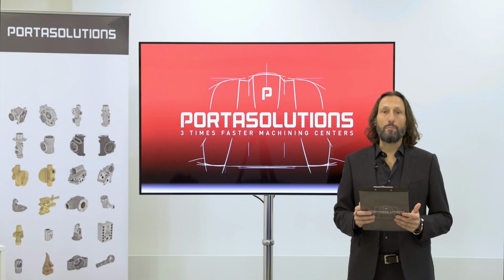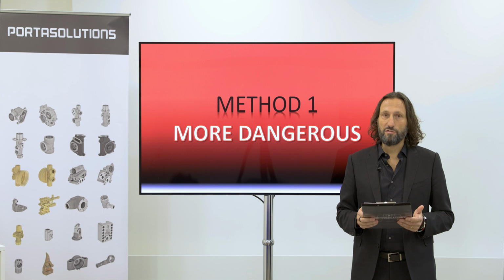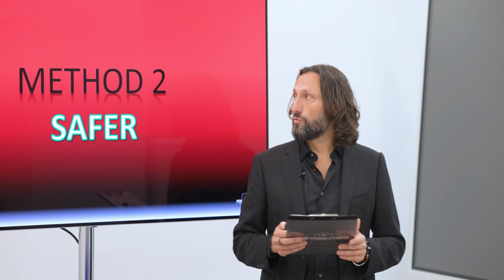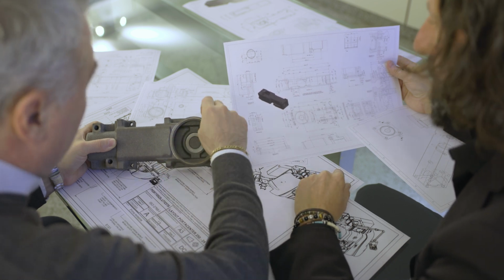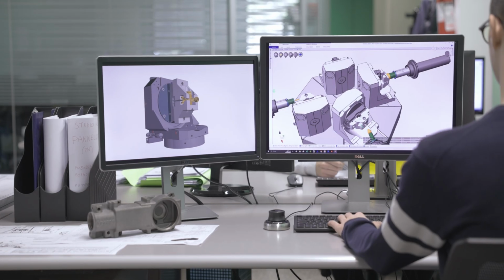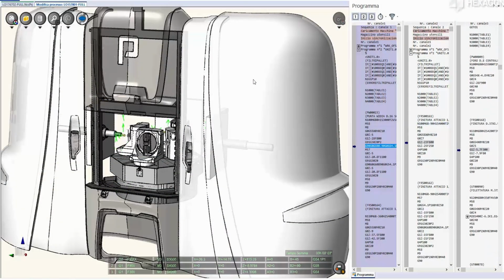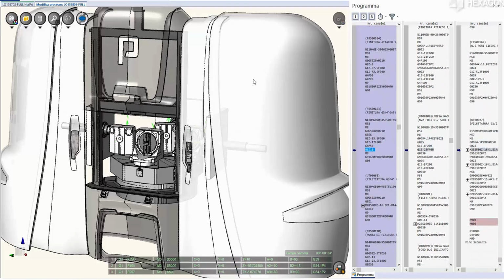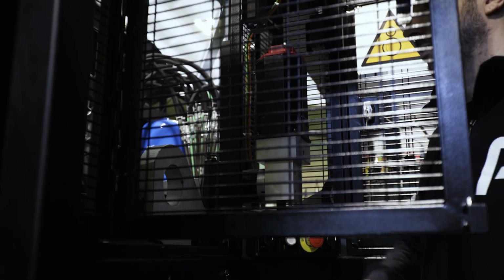Which is the SAFEST Method to choose your Machine Tool?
Choosing the right machine tool is a critical decision for any manufacturing company, but it also involves some risks. In this video you can find out the two main methods that companies use to make this important choice.

Method 1: It is the traditional approach, often used during industry trade shows, based on gathering theoretical information and technical specifications of the machines to choose. However, relying only on technical data can be risky, as it doesn't give you a practical view of how the machine will perform in production.

Method 2: A safer process in four steps, starting with the analysis of the production process rather than immediately focusing on the machine. This method reduces risks by providing a detailed evaluation of the specific needs of the part being worked on. The steps include a theoretical analysis of the process, followed by a practical test on a Demo machine, and then verifying the actual performance by measuring tolerances and cycle time.

With this second method, you can make an aware and safe choice, ensuring that the machine will meet your production requirements with high precision and reliability.